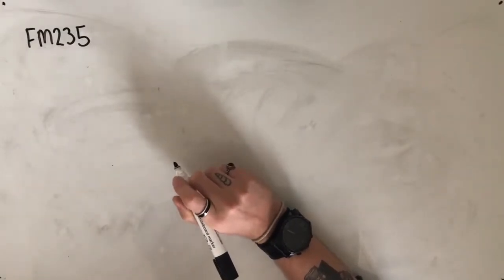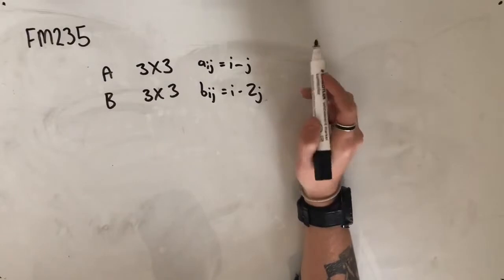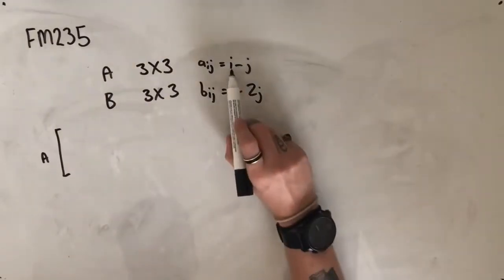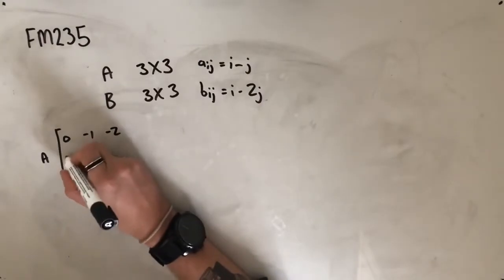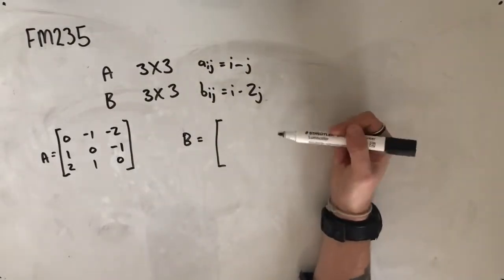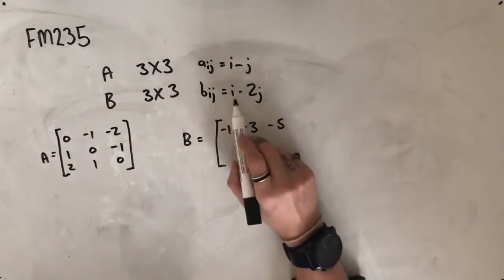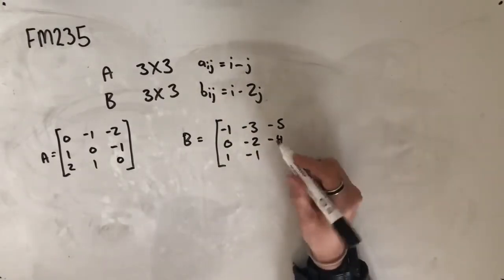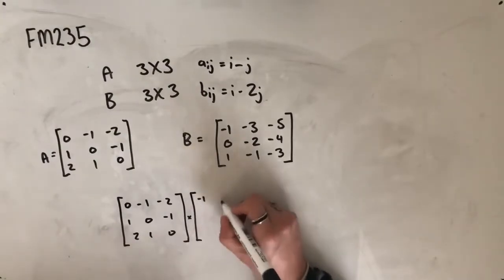FM235 Further Maths Fortify Study Guide - "Understanding Matrix Products"